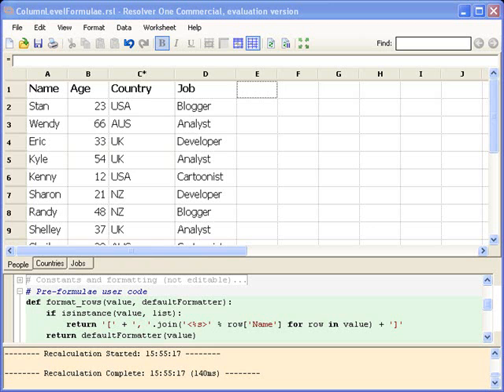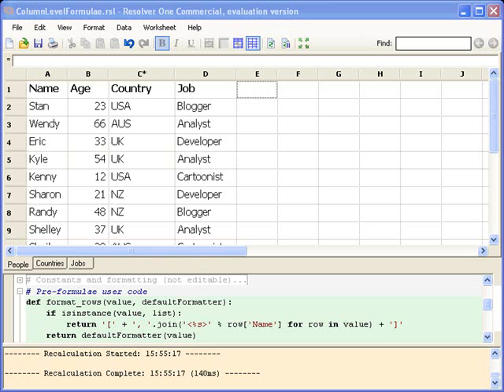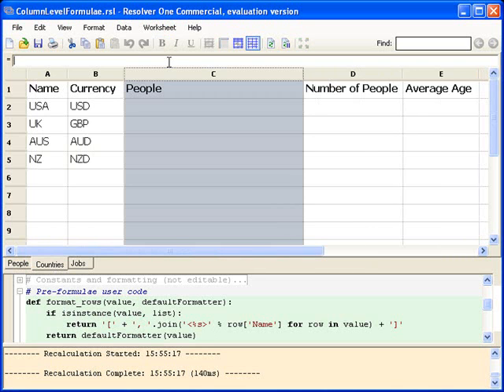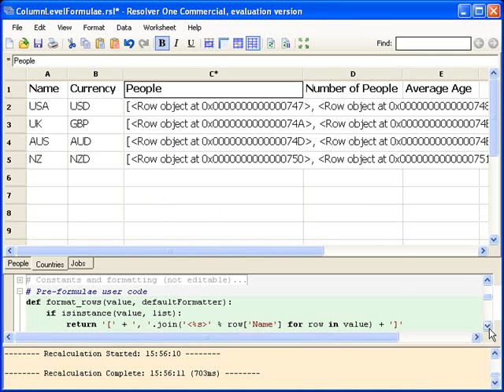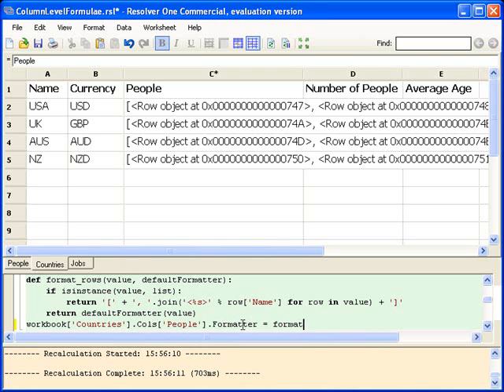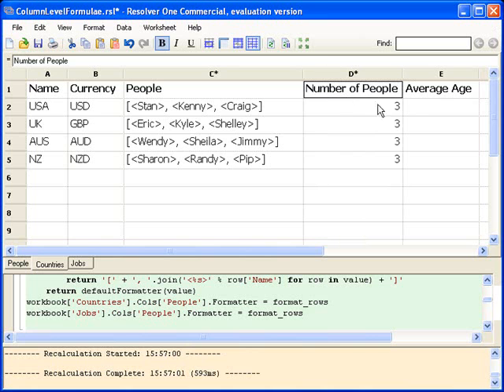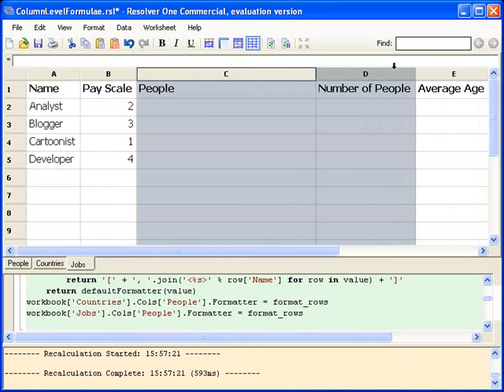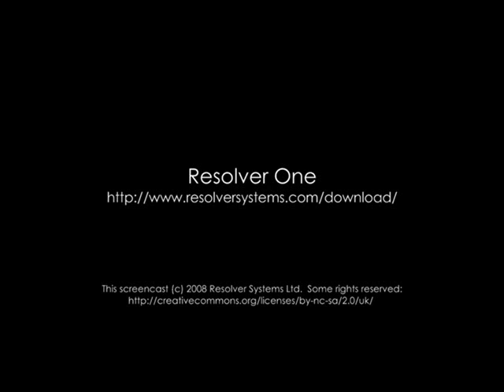Resolver One : Column formulae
A screencast by Michael Foord, showcasing some interesting uses of the new column formulae feature.